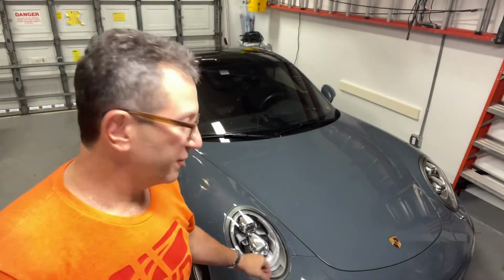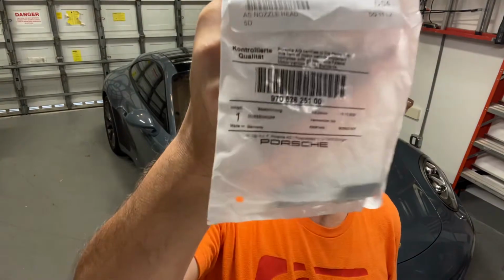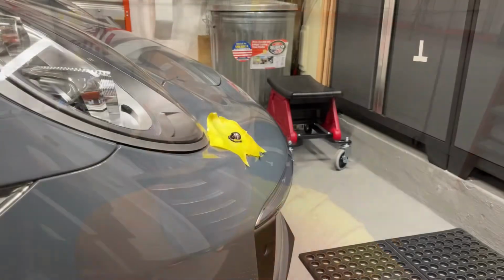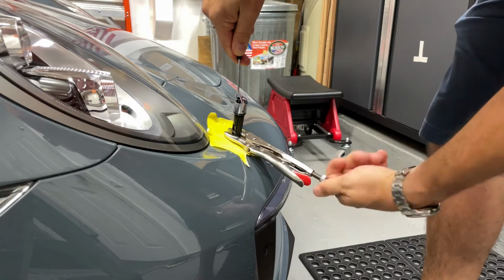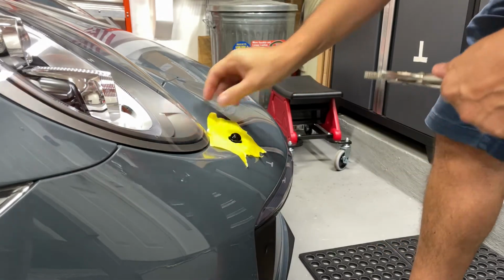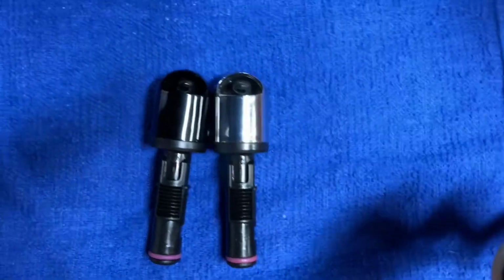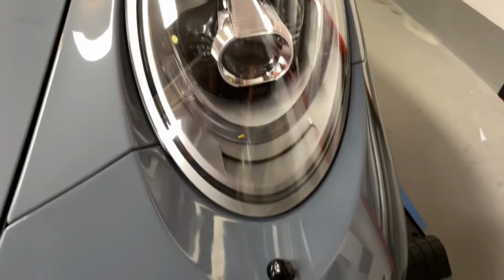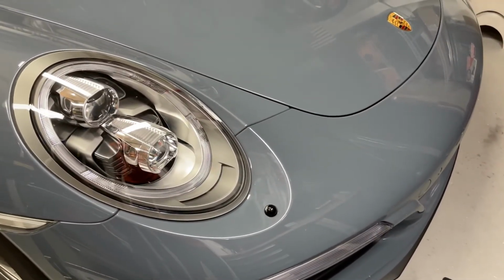Headlight Washer Spray Nozzle Replacement 991 Porsche 911 Carrera S 991.2 C2S DIY Maintenance